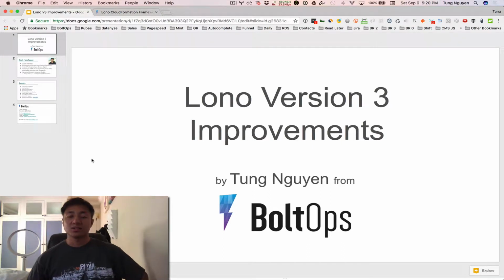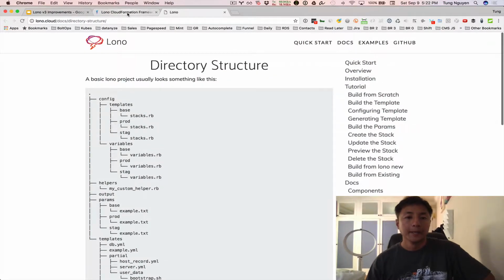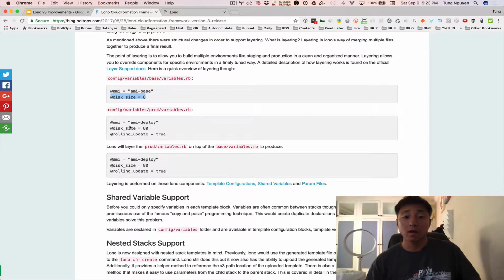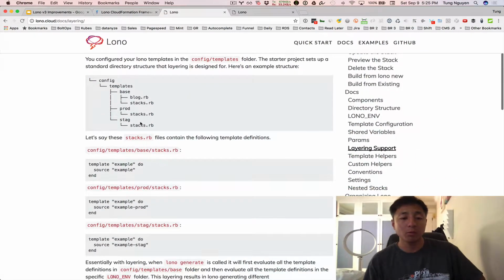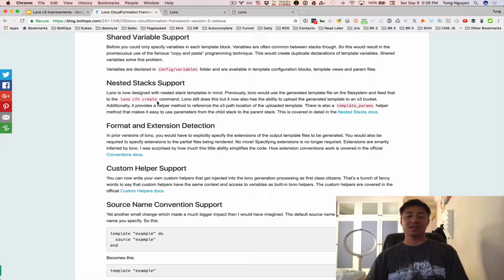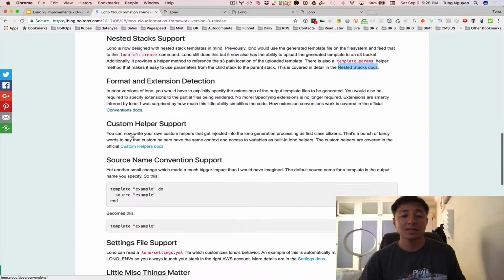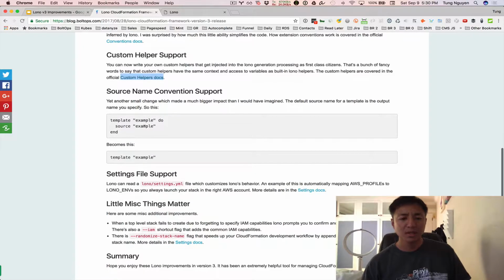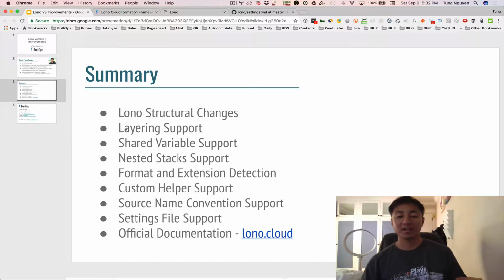Lono Version 3 Improvements Summary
I cover the improvements to the Lono CloudFormation Framework version 3 in this video.

Lono is a tool that helps you create, manage and launch CloudFormation templates and stacks.

Learning to build infrastructure as code is challenging. Lono makes it much easier and more fun. It includes everything you need to build CloudFormation templates and manage the entire stack lifecycle.